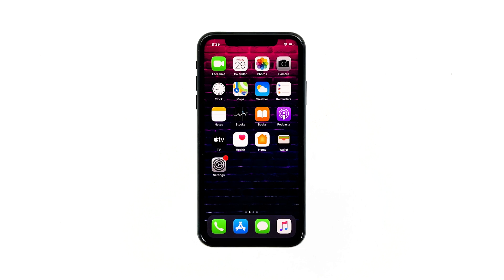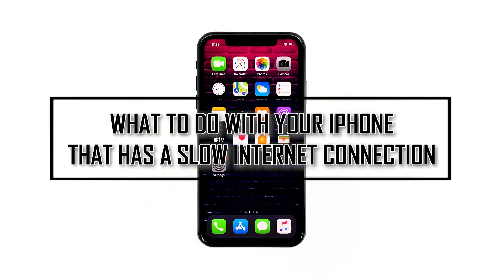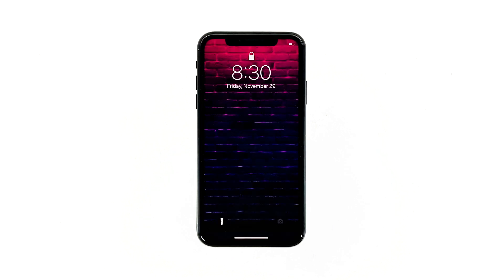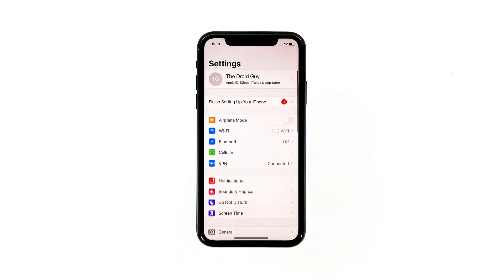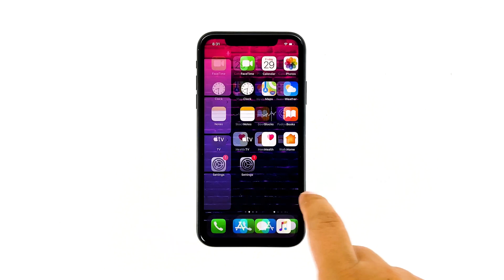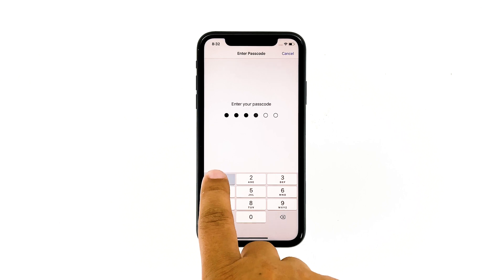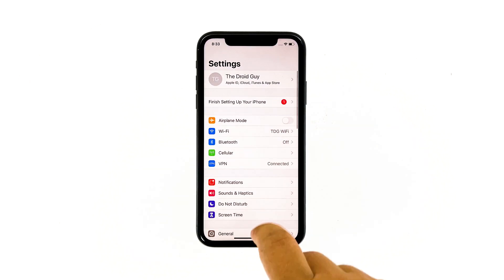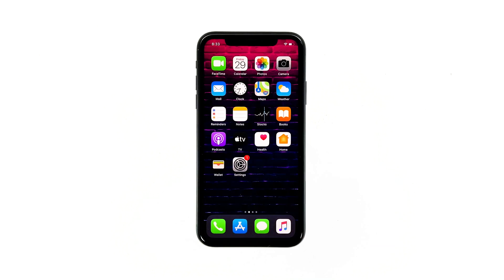Fix an iPhone that has slow internet connection [UPDATED 2024]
Fix an iPhone that has slow internet connection after iOS 13.2.3

When a powerful smartphone like your iPhone has a slow internet connection, the problem can only be with your network device if it’s getting connection from a WiFi network. If it’s connected to the Internet via cellular data, then it’s possible that your service provider is having some network issues as well. For you to be able to determine the reason why your device has a slow internet connection, you have to troubleshoot your device.